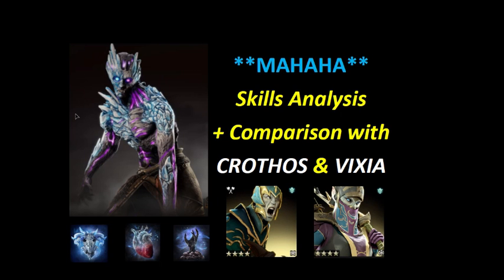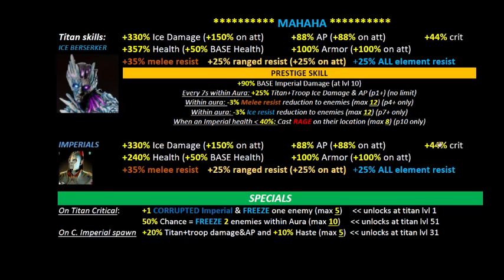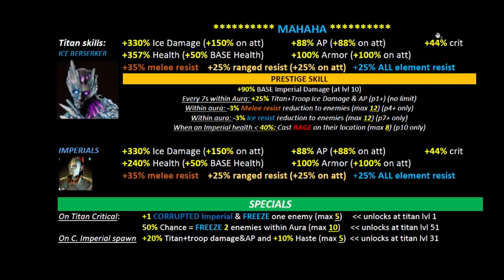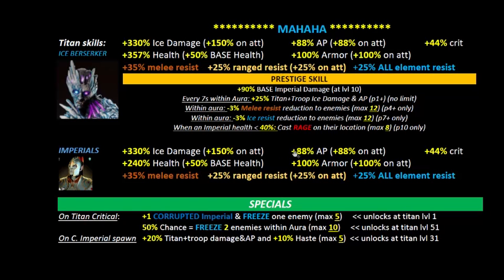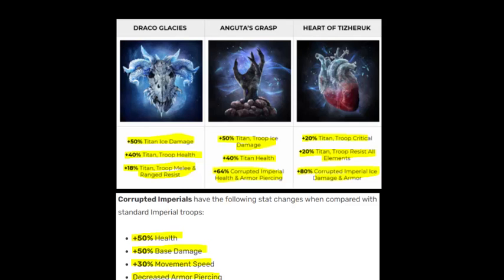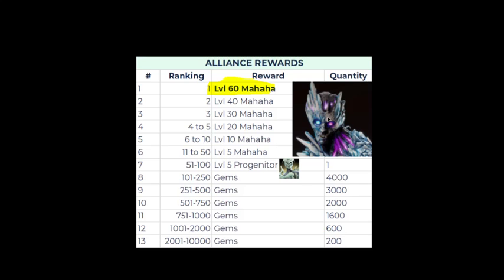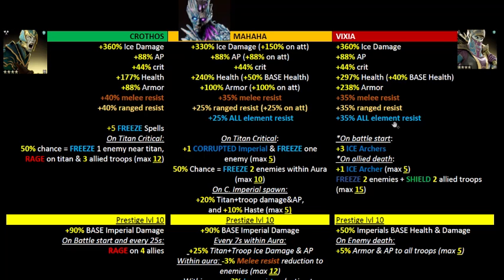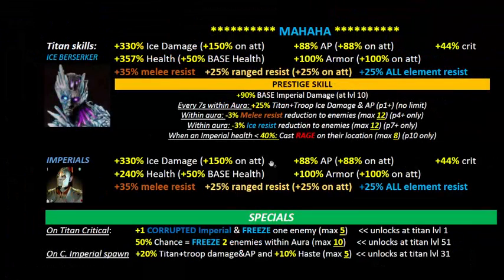MAHAHA The new Imperial Ice King - Skills Breakdown and comparison w/ Crothos & Vixia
Titan is no Joke. Ha!